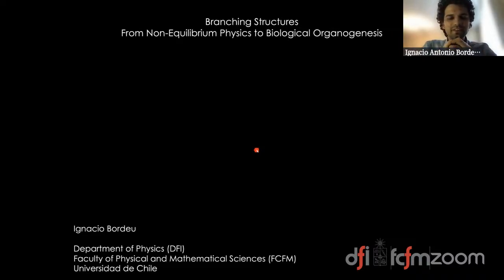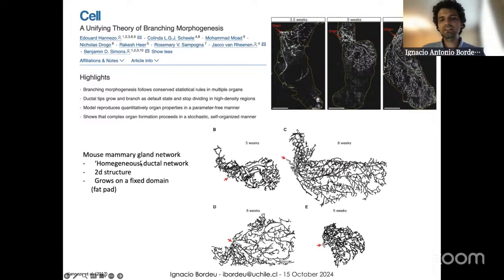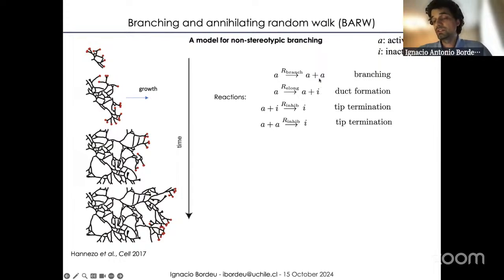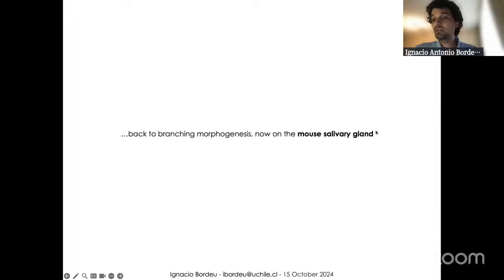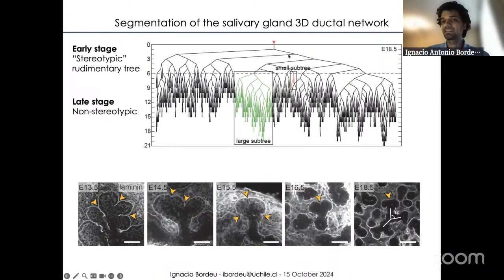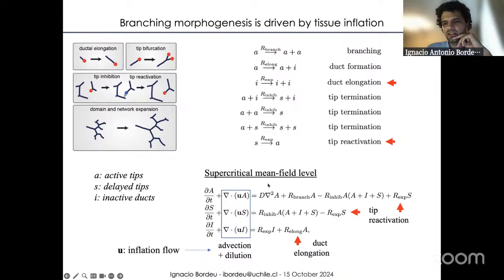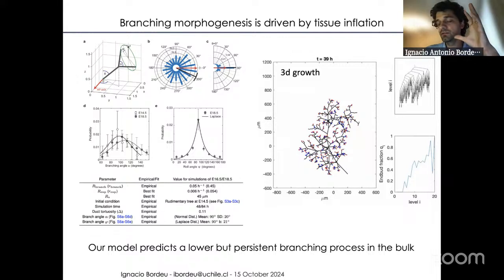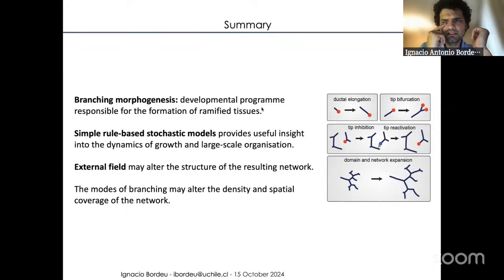Webinário Física Biológica - Branching structures: From non-equilibrium physics to biological orga..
Branching structures: From non-equilibrium physics to biological organogenesis.

Prof.  Ignacio Antonio Bordeu -  Universidade de Chile
15 de Outubro de 2024

Branched structures are common in both physics and biology. In the latter, they serve critical functions such as efficient fluid transport in organs like the liver, lungs, and salivary and mammary glands (see Figure). Biophysical modeling has been instrumental in elucidating the basic principles of growth that underpin these ramified architectures and their spatio-temporal development. By uncovering the rules that drive the growth of branched networks, one may not only predict their large-scale organization but also infer properties of the microscopic cellular dynamics that support them. In this talk, I will present some of our recent work applying spatial branching models to study both biological and physical systems and discuss some open questions in the field.